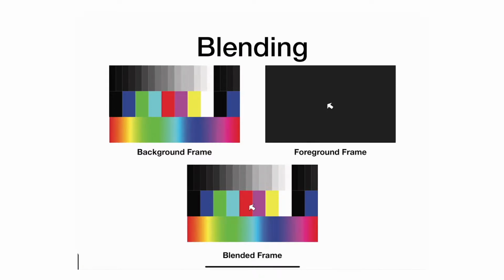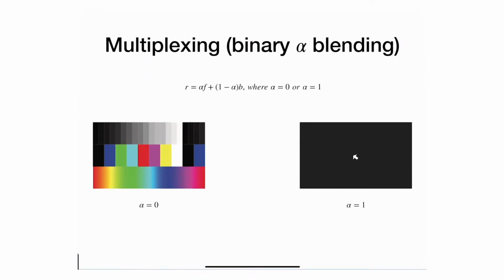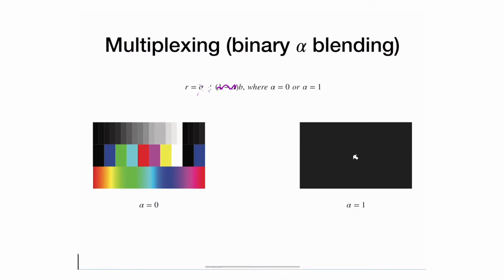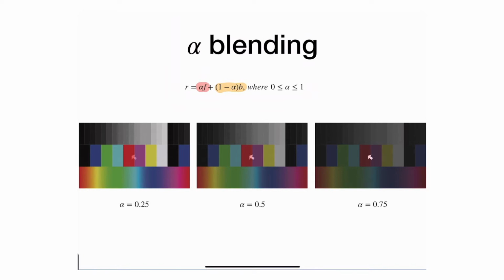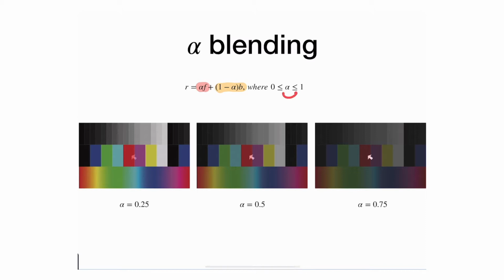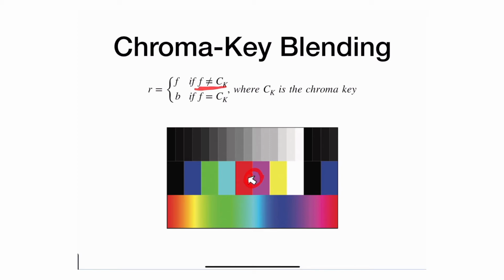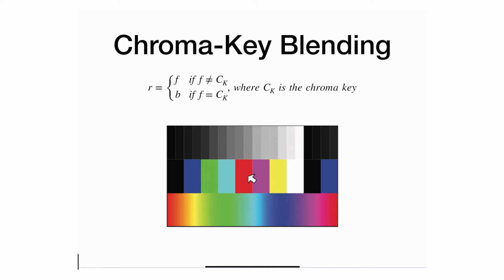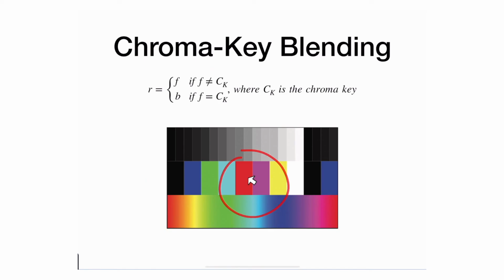M15 - 4 - Video IP Core - Blending